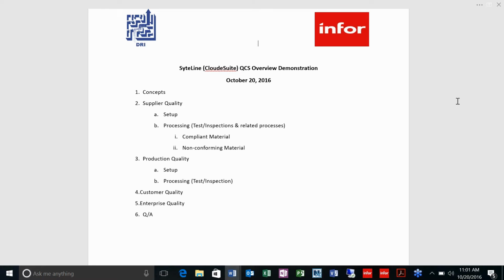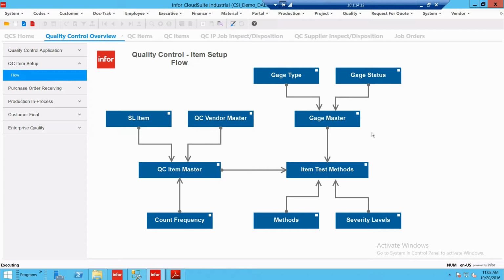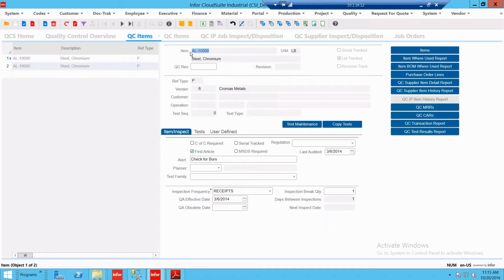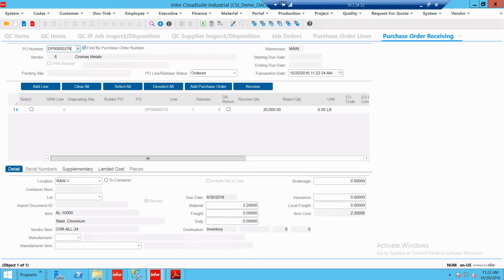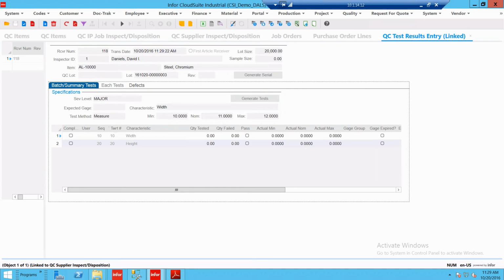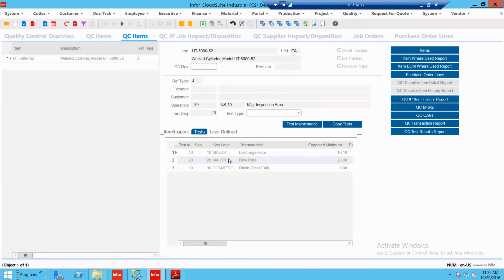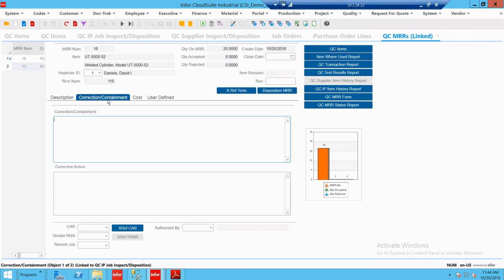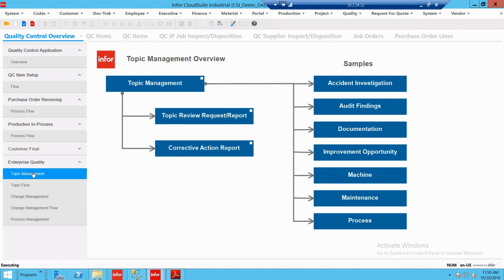CloudSuite (SyteLine) Quality Control System Overview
A high-level overview of the Infor Quality Control Modules.